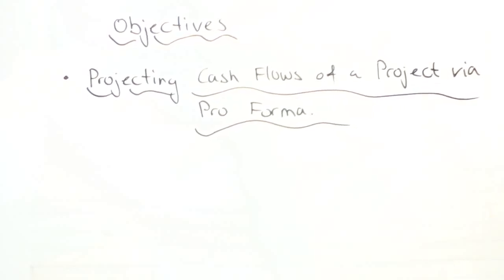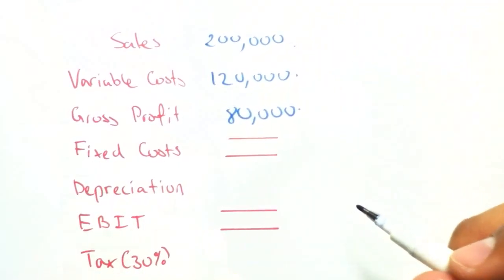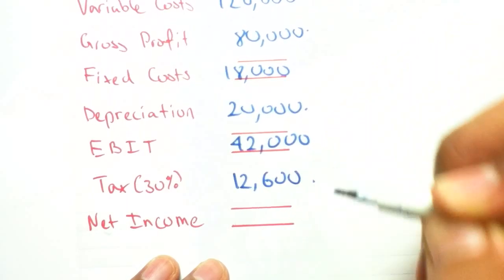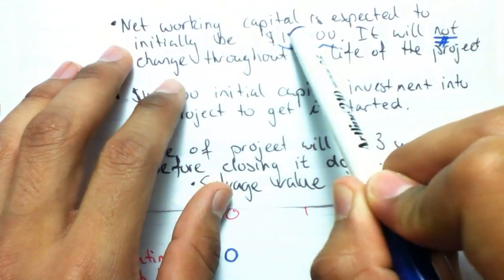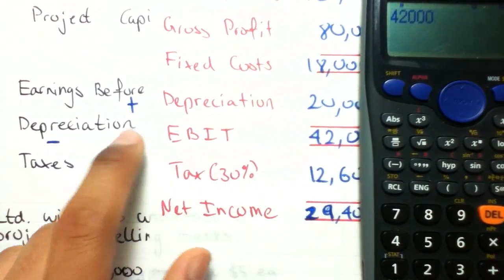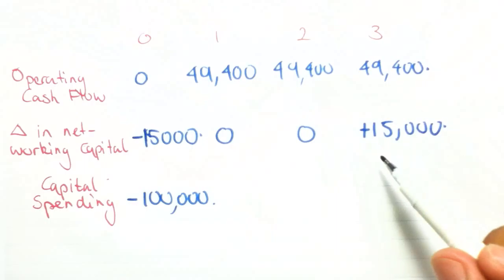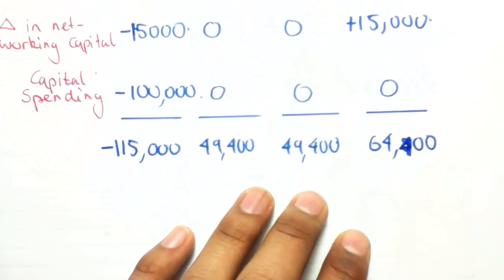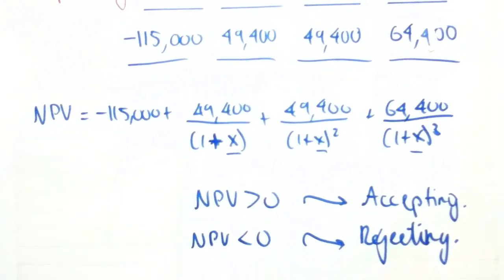Shot With MoviePro on iPhone